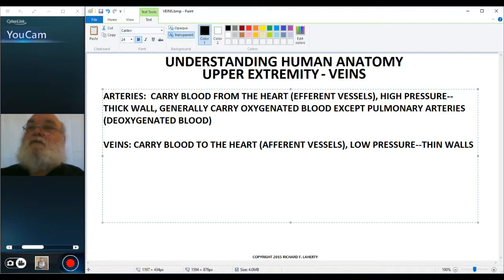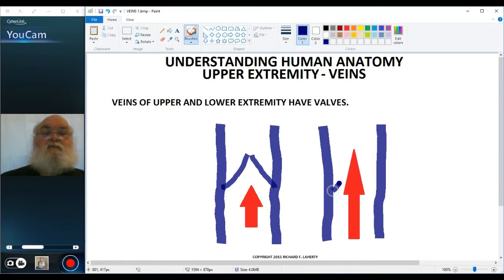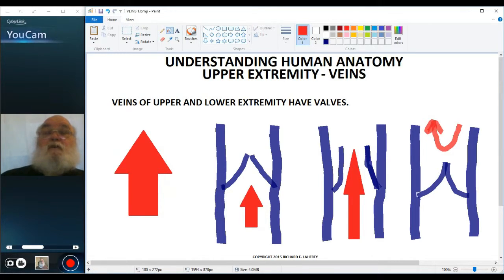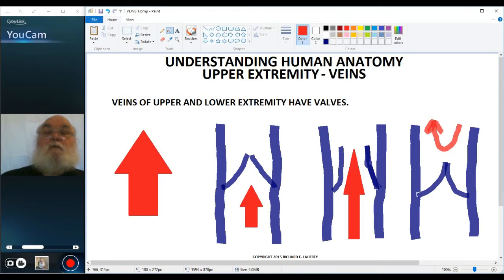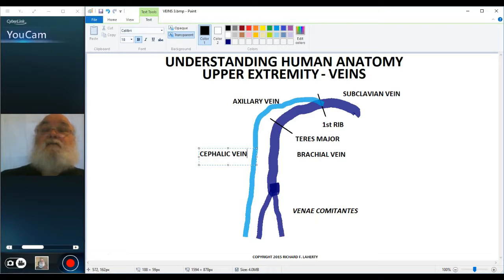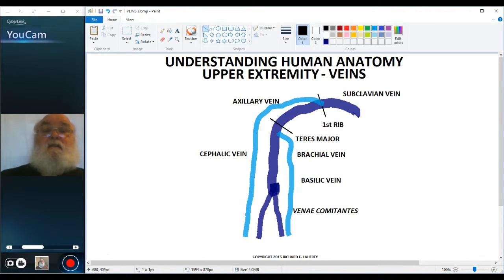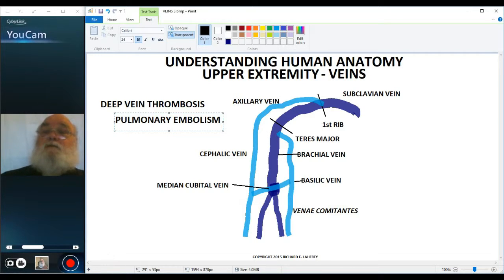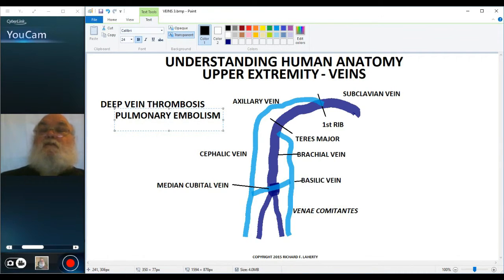UNDERSTANDING HUMAN ANATOMY-UPPER EXTREMITY VEINS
This video describes the differences between arteries and veins.  The valves in veins of the extremities are discussed, and the deep and superficial veins of the upper extremity are described.  There is a short discussion of deep vein thrombosis.